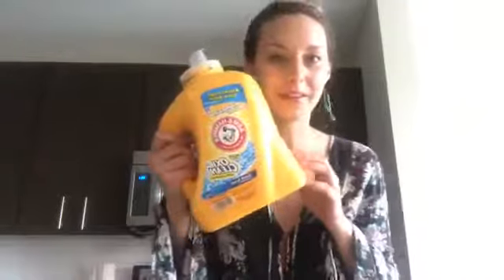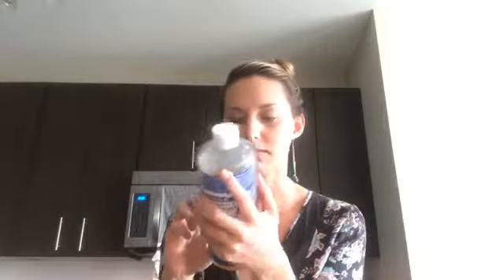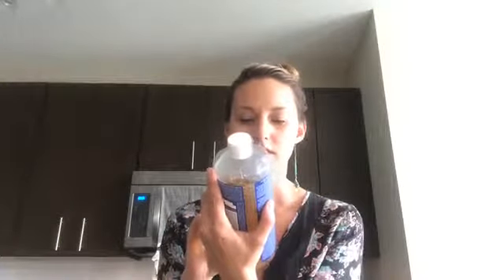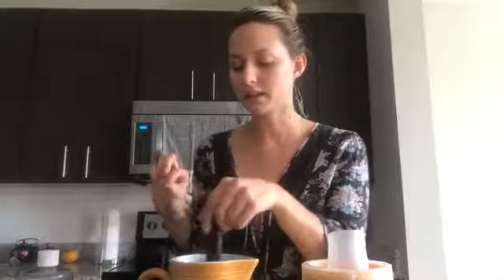How To Make Your Own Laundry Detergent With Essential Oils